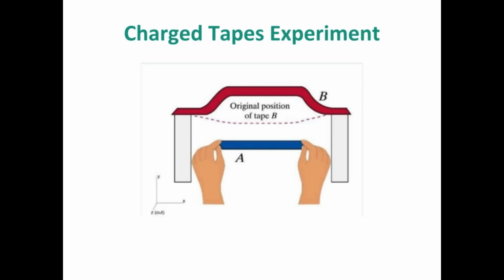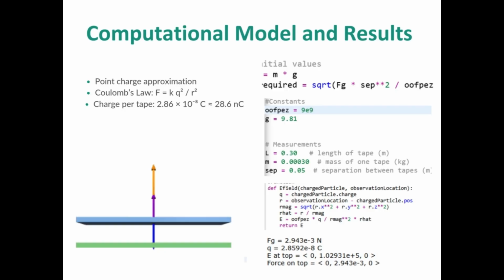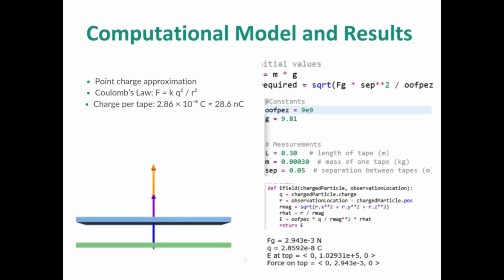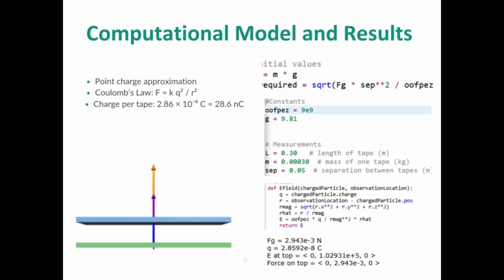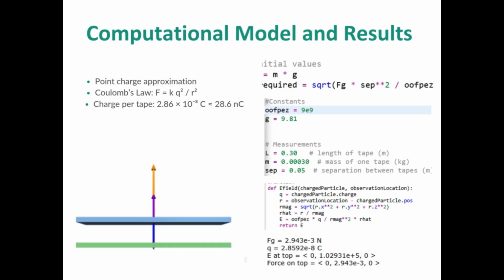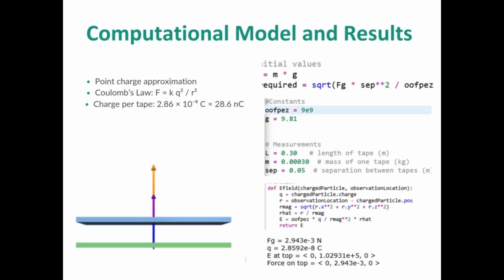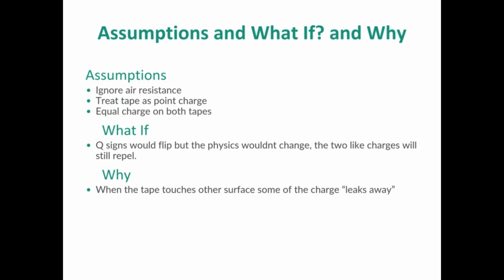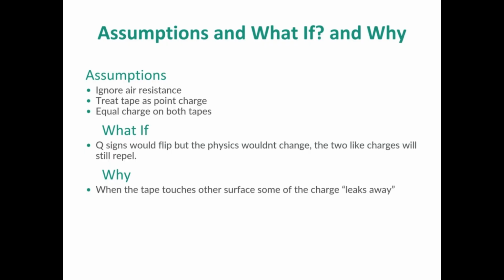Lab 1 Charged Tape - Luis Perez